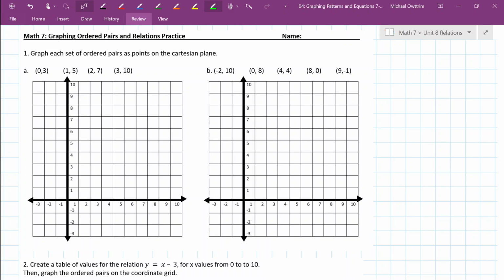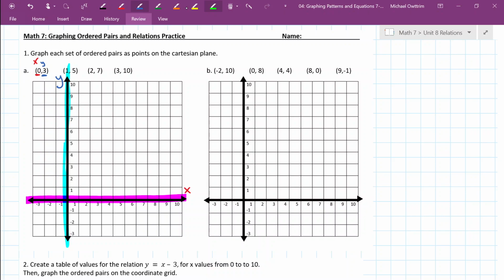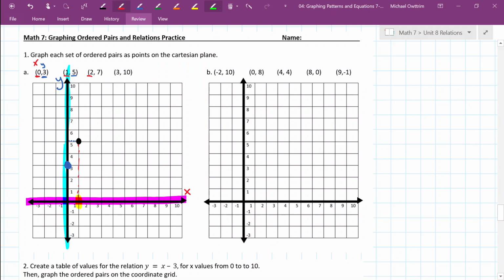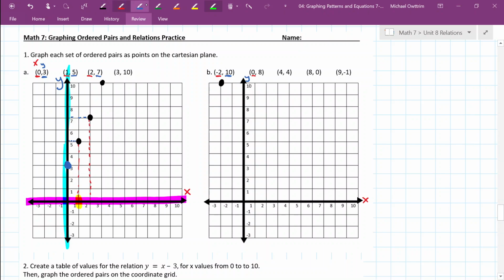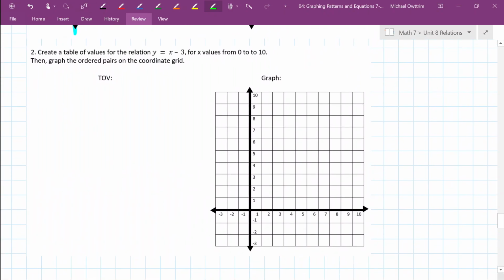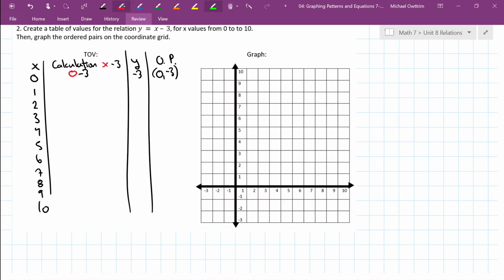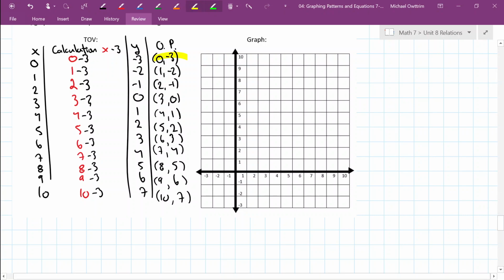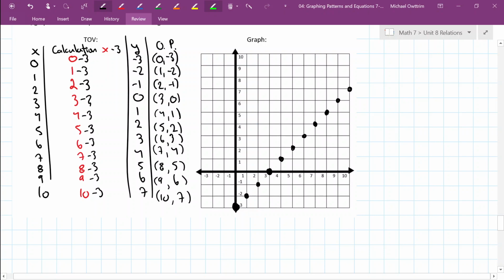Grade 7: Graphing Basic Ordered Pairs